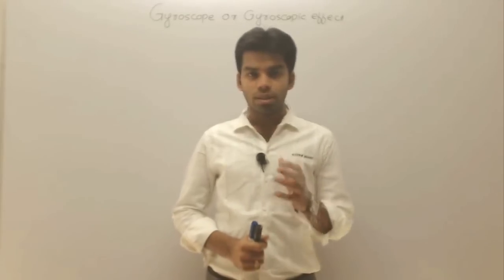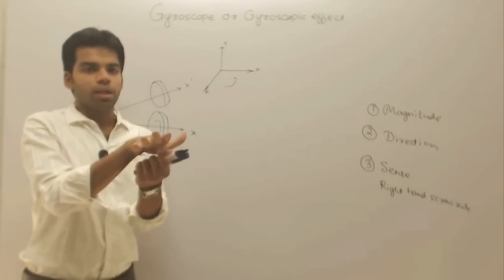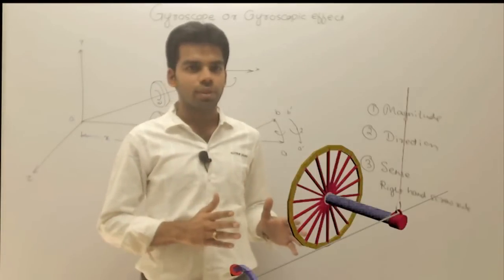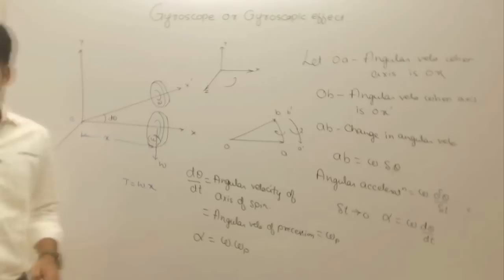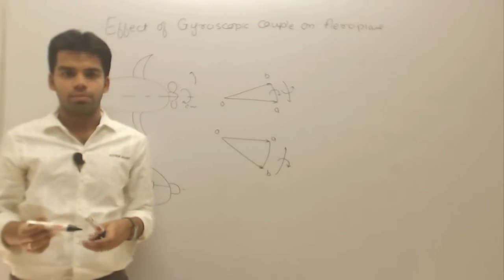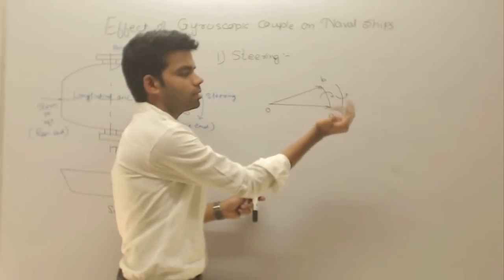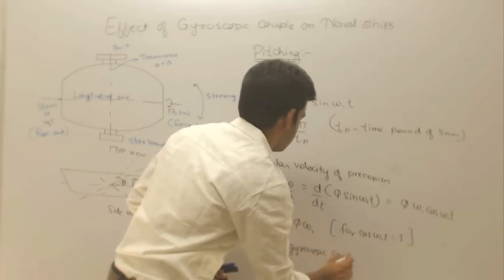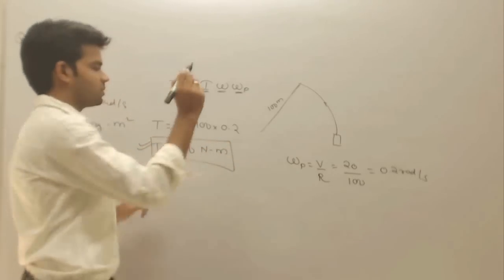GATE Lectures: Theory of Machines: Gyroscope